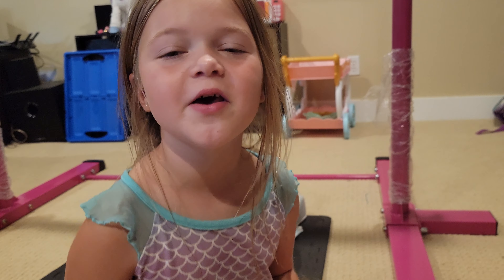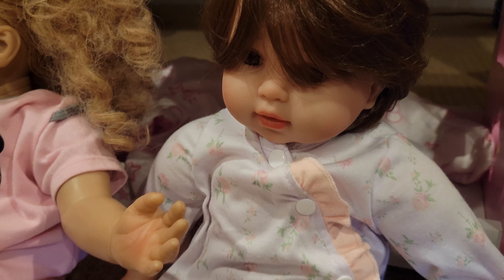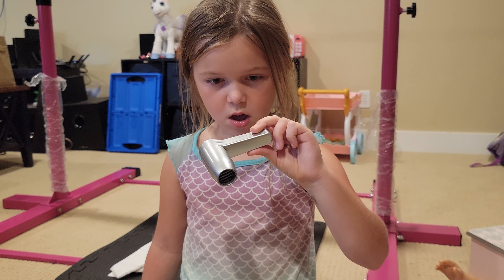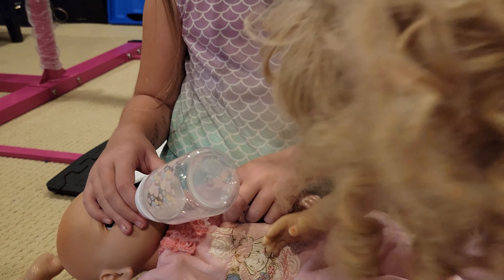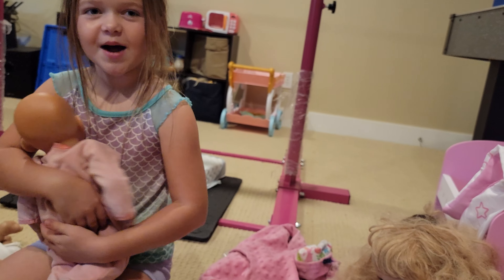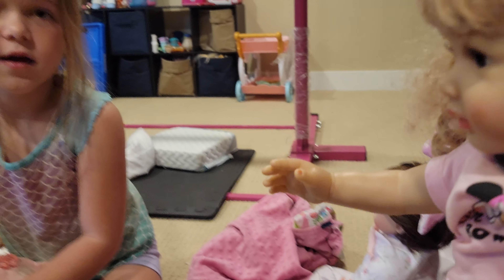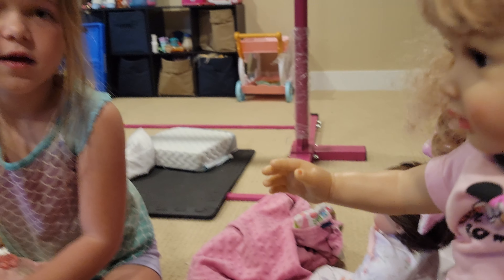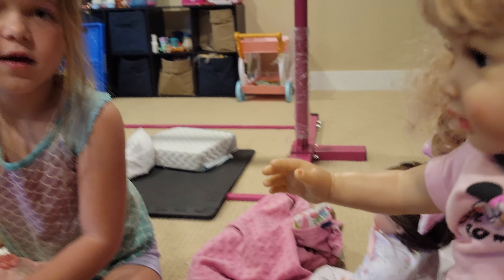Reborn Toddlers Morning Routine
Toddler reborns in the morning